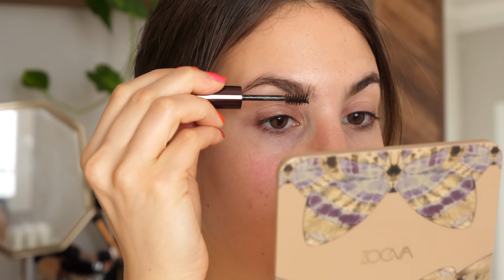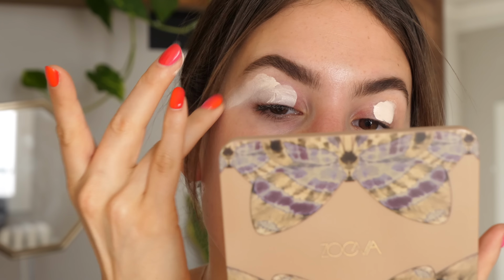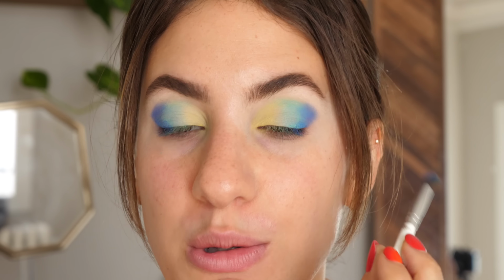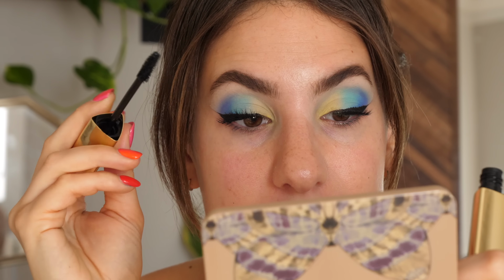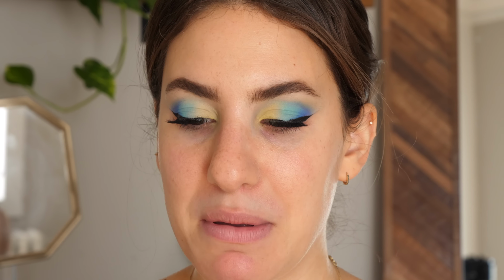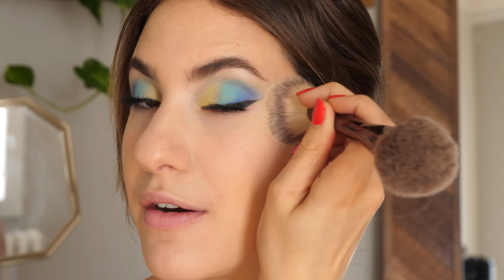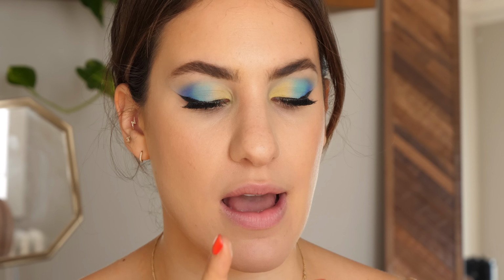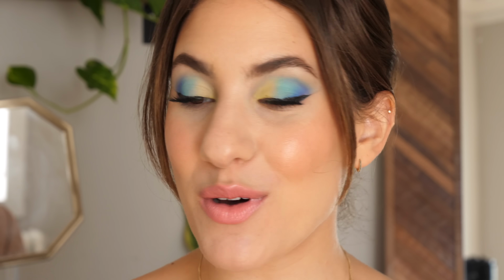GRWM: PLAYING With MAKEUP! | Jamie Paige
Today, I'm playing with some makeup and i created this fun colorful look!

revlon vinyl lip polish in act natural